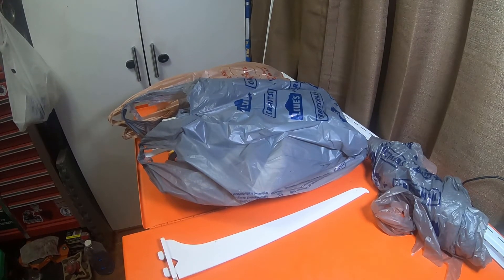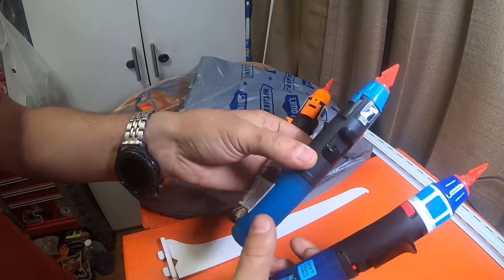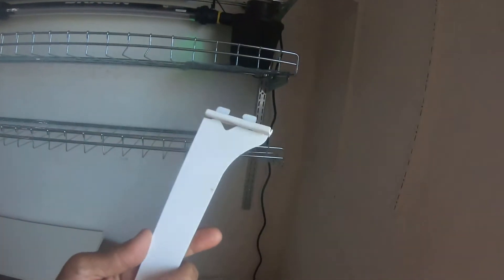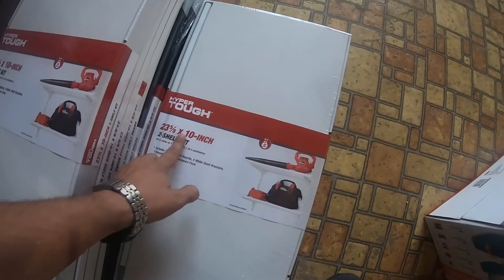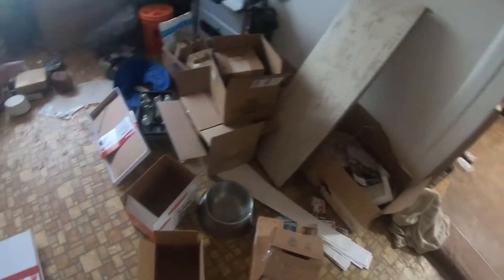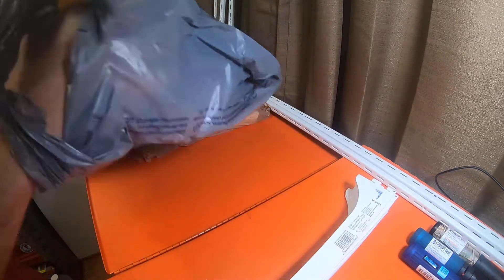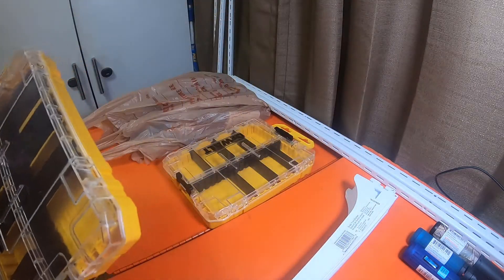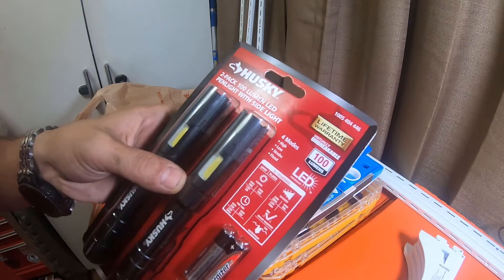Tool Haul - Lowes N HD Empire Levels N Husky N Dewalt N More Shelving Items Info Tour - 11 22nd 20